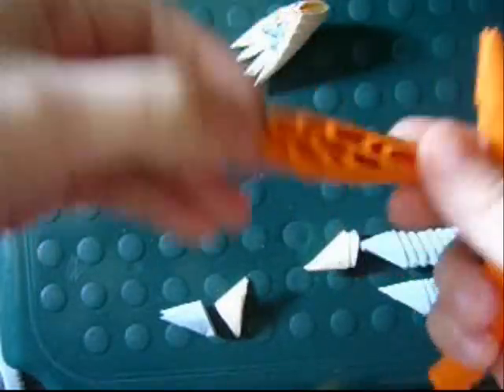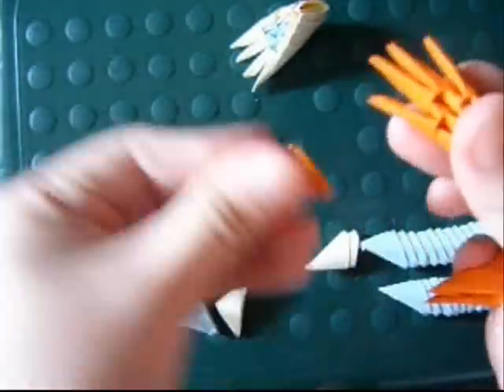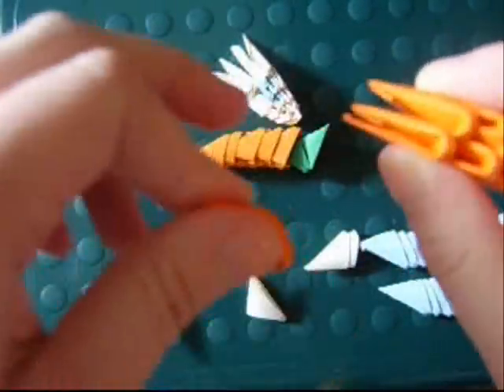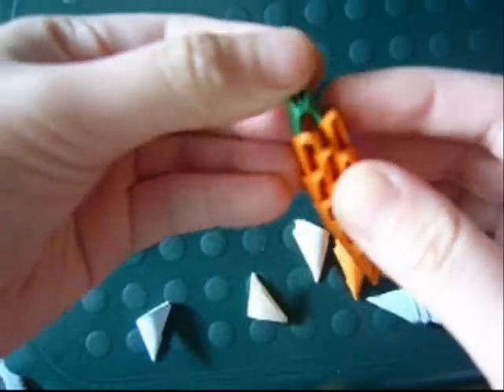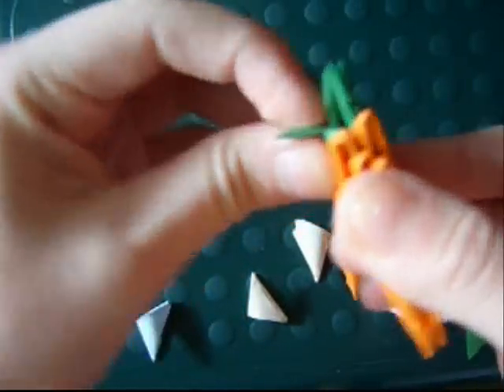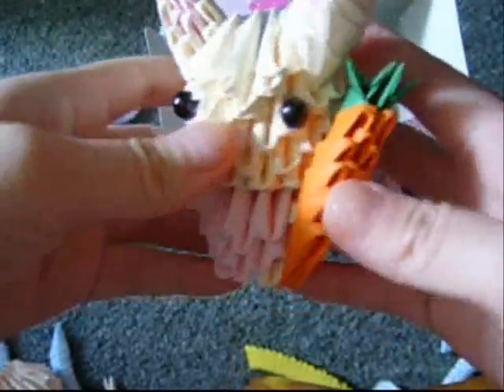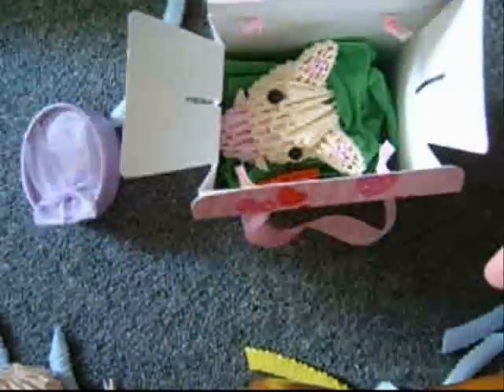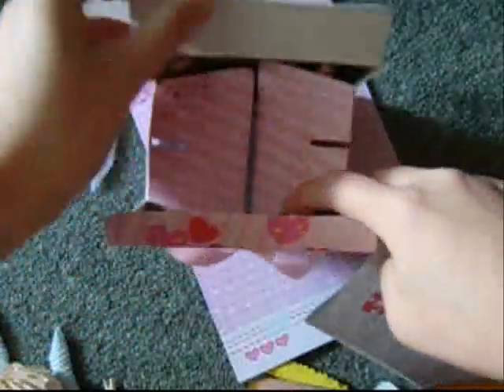3D origami sweet rabbit pt 3